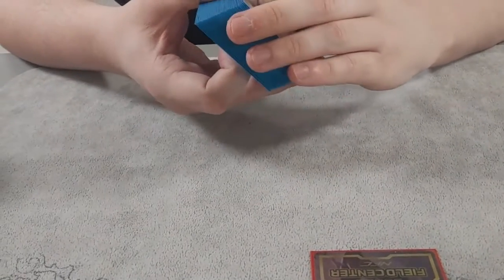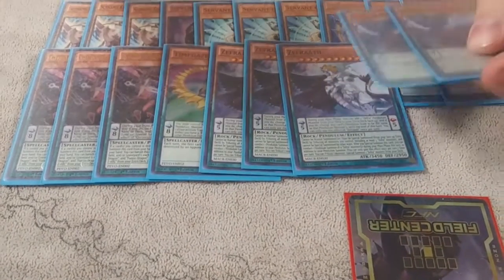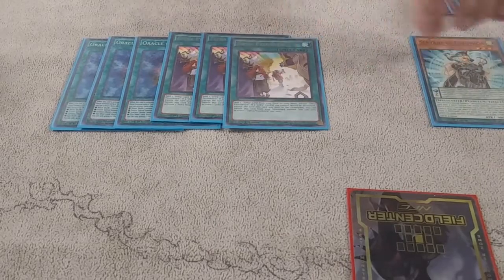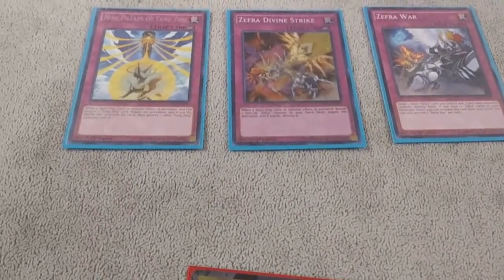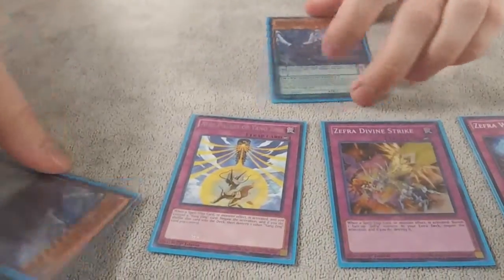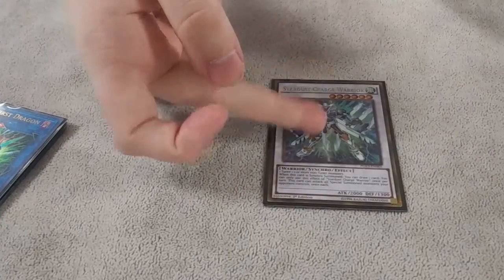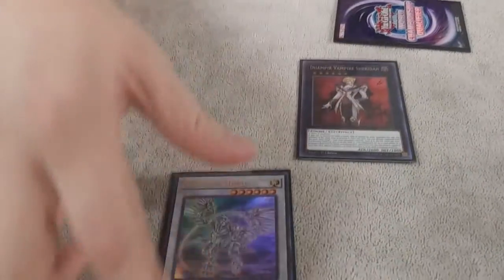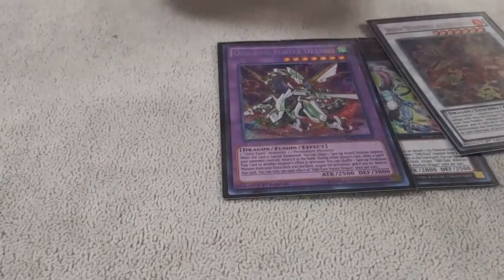ZEFRA is BACK! Local Top deck profile of Zefra Pendulum!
Zefra has been under used a lot but THIS PLAYER has broke the deck wide open! Absolutely Crazy deck profile!